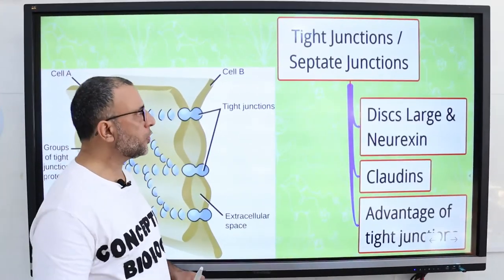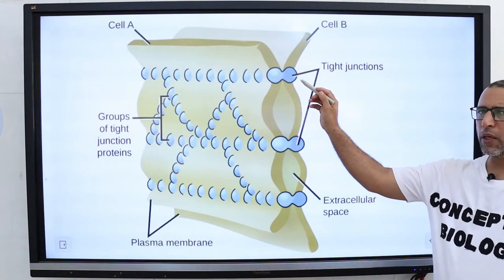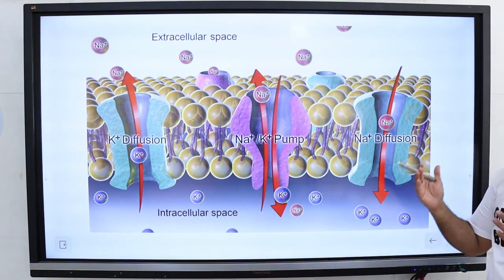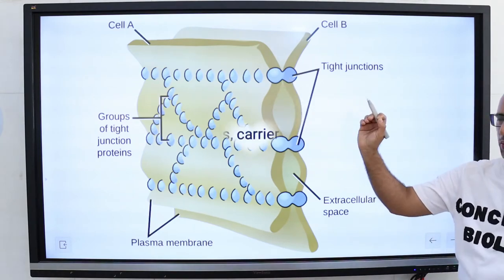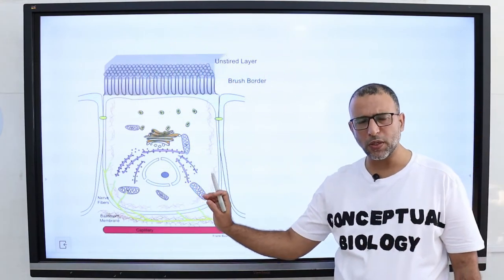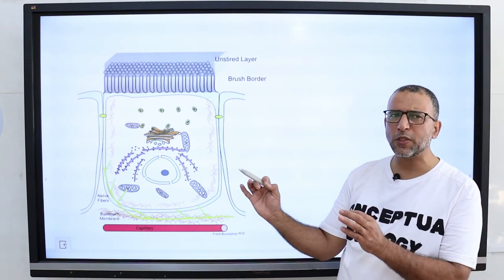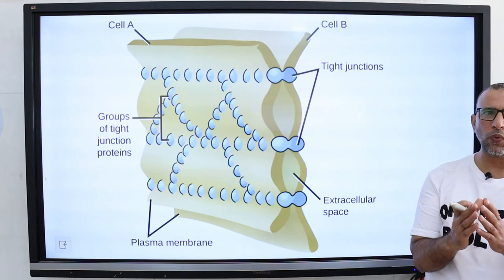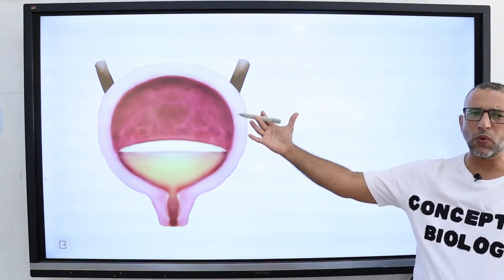Tight Junctions or Septate Junctions with Dr. Sohail Jamil Qureshi l MDCAT Biology l AP Biology